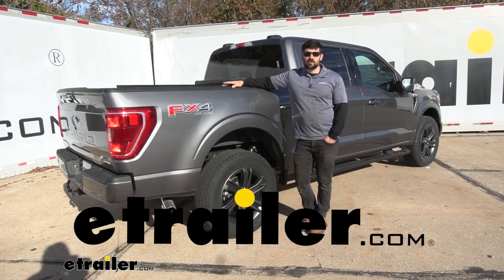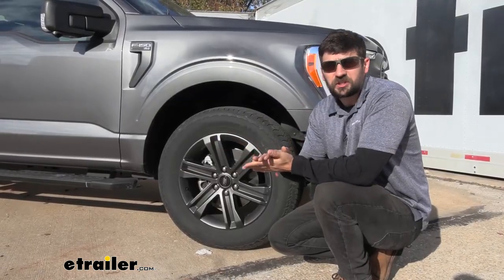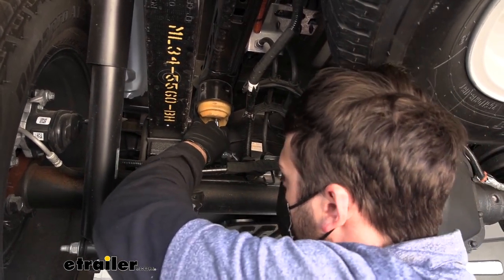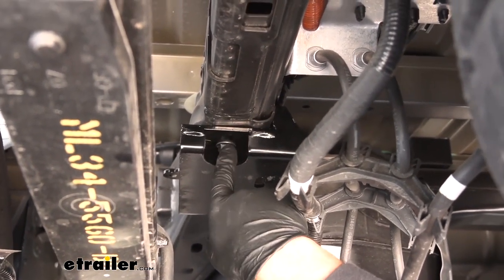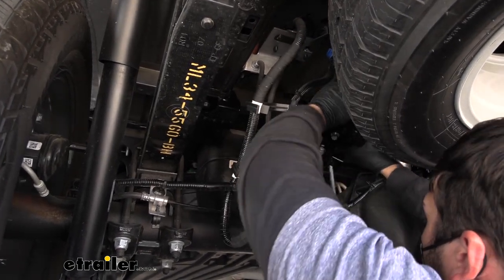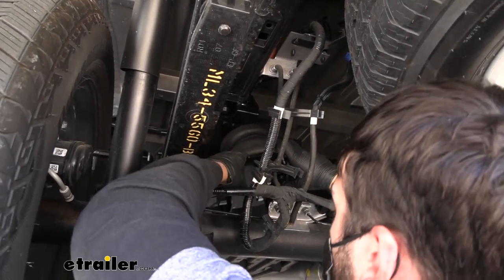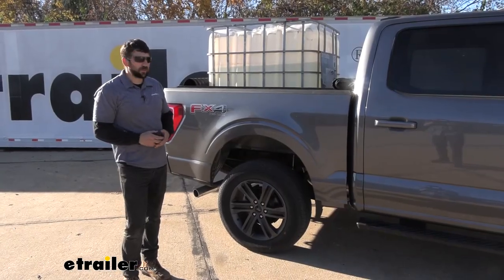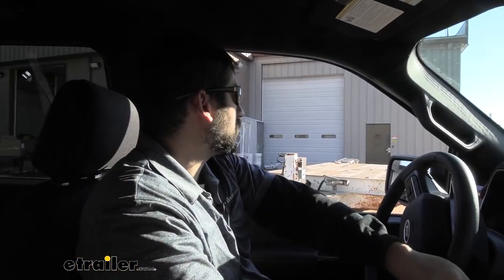etrailer | Air Lift LoadLifter 5000 Rear Air Helper Springs Installation - 2021 Ford F-150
Hey everybody, how's the going Today We're gonna be going over and showing you how to install the air lift load lifter, air helper Springs here on our 2021 Ford F-150. Adding air helper Springs here to F-150 is gonna be an excellent option, if you do a lot of towing or hauling. Now, there's many types of suspension enhancement systems on the market. Airbags however, in my mind are the best and also the most popular. I'm sure you're asking yourself, why are airbags the best Well, it's actually pretty simple. The reason airbags are the best is because they're adjustable.

We can adjust the Air Springs either individually or both together. And what that really allows us to do is, it really allows us to fine tune our Suspension. So, we can get the best mix between support and comfort. Therefore, no matter what load we have, we're gonna be able to fine tune those settings via adjusting the pressure inside each of the airbags. That way, we always get the best mix as we said of the support and comfort.

So, we don't have too rough of a ride, but we still have a suspension that will properly support our load. So, here's what our Air Springs look like installed on the vehicle here. And if we hold up our factory jounce bumper that they're replaced, you can see there's quite a big difference in size, not only the height, but also the width. Therefore we're gonna get much more support here with our airbags up to 5,000 pounds. Being able to adjust and fine tune that suspension for our specific load is really a game changer.

So, we get a lot of questions here at each trailer, people who are telling what there trucks are, they just installed a set of Timbren Springs, for example, and they complain of a rough ride. Unfortunately, that's sort of the trade-off of increasing the support of your suspension here in order to provide more support, we do have to increase the rigidity and stiffness of the suspension. And what does that do It obviously is gonna translate to a rougher ride inside the cab there. So, really having the ability to fine tune both of those, it's gonna be the best of both worlds, which is why airbags are the most popular options, especially here on our F-150. Another popular option F-150 owners like to use to increase the support of their suspension, are product called Timbren rear enhancement Springs.

Now, this simply just replace the factory jounce Springs with a much taller and rigid Springs provide support when we're towing or hauling. And these are great, they do work well, but there's gonna be a couple of downfalls of these when compared to airbags, number one, you're actually gonna have to sag a couple inches before they'll even engage. Therefore, the airbags are gonna engage instantly and they're not gonna have as much sag. And we also hear a lot of complaints about the Timbrens being very rough, even when you're unloaded, because when you hit a bump or something, and those Timbren Springs engaged, it's gonna send sort of a jolt through the vehicle with airbags there, you're gonna have a completely factory like ride when you're unloaded, because you can just simply deflate the airbags. Therefore, airbags really are the best option. They do however, require a little bit of maintenance and the installation is gonna be a little bit more challenging compared to an option such as the Timbrens. So, it really just comes down to your needs. If you just want something you can set and forget, you don't have to worry about any maintenance, but are okay with a little bit of a rougher ride than the Timbrens might be a good option for you. But if not, if you really wanna play with your suspension here to get the best mix of support and comfort, then you really can't go wrong with airbags. One of the biggest benefits we're going to gain by installing a set of suspension enhancements on your vehicle when you're towing or hauling is increased braking. Now, I'm sure you're probably wondering how that actually works well. When we place a heavy load in the rear of our truck, whether that's in the bed or we couple a trailer to the trailer hitch, we're gonna be transferring the weight from the front axle to the rear axle. Now, by doing this, we're gonna be severely decreasing the braking force, because most of it is actually gonna be coming from the front axle of our vehicle, about 60% on most trucks. So, when we take all that weight off the front axle, we're gonna reducing the effectiveness of our brakes. And it's really gonna be a lot harder to slow your rig down when you're loaded or hauling a heavy trailer. And if you tow frequently enough without any new suspension enh